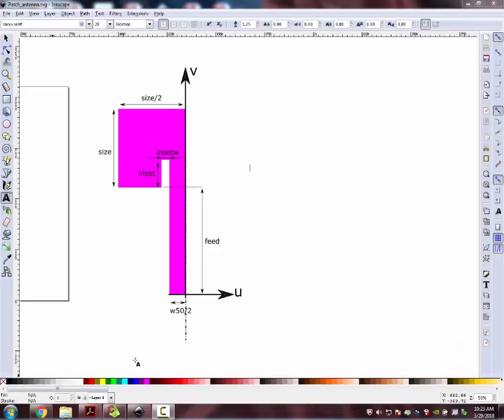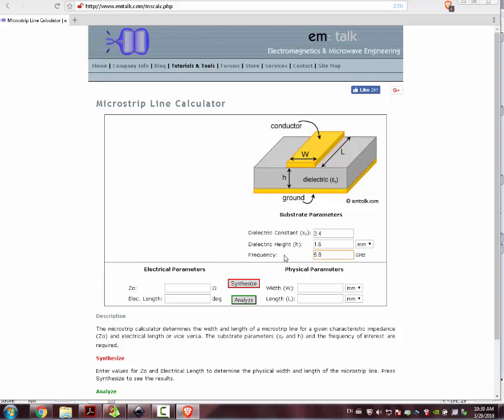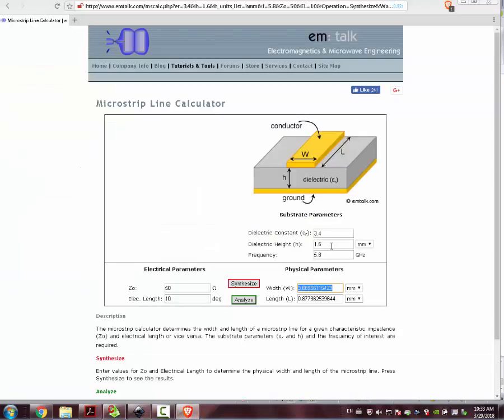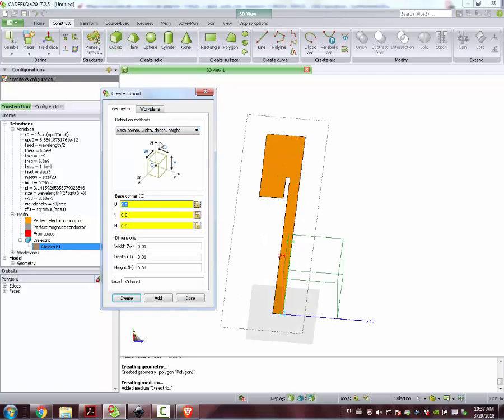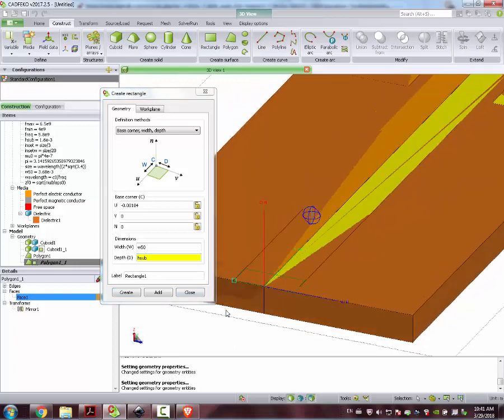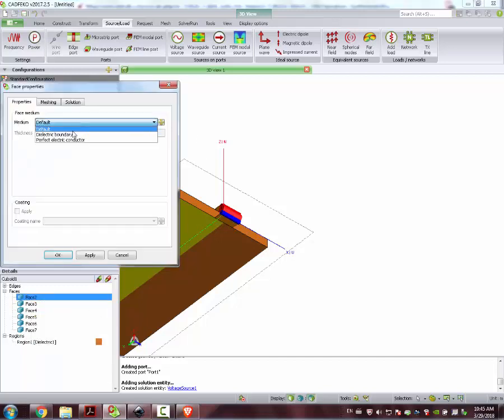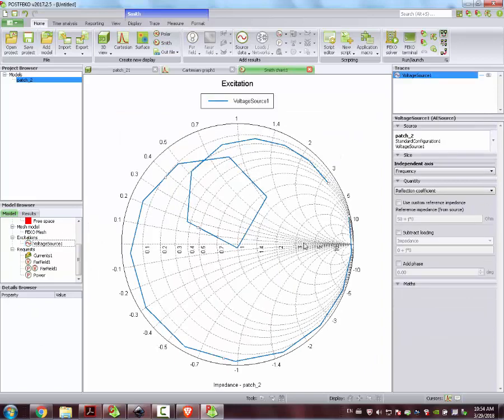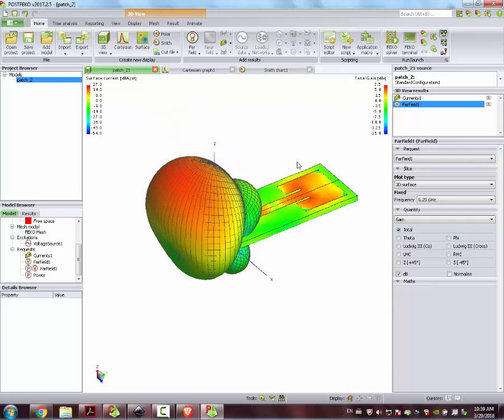Patch Antenna Design with FEKO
Patch antenna design tutorial, Altair FEKO, 5.8 GHz.
Points used (just copy/paste on your FEKO):
P1: (0, 0, 0)
P2:(0,  feed+size,  0)
P3:(-0.5*size, feed+size, 0)
P4:(-0.5*size,  feed,  0)
P5:(-0.5*w50 - insetw, feed, 0)
P6:(-0.5*w50 - insetw, feed+inset, 0)
P7:(-0.5*w50,  feed+inset,0)
P8:(-0.5*w50, 0, 0)